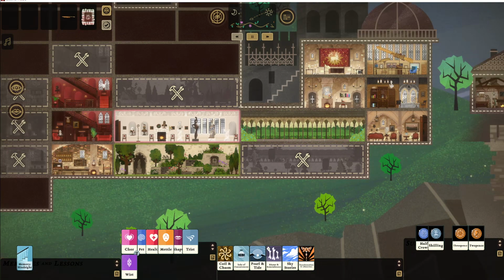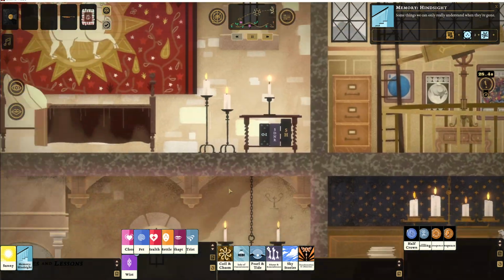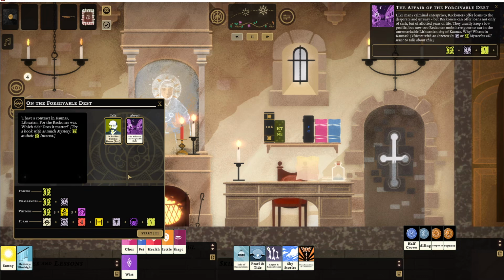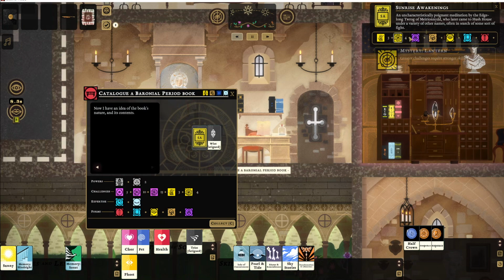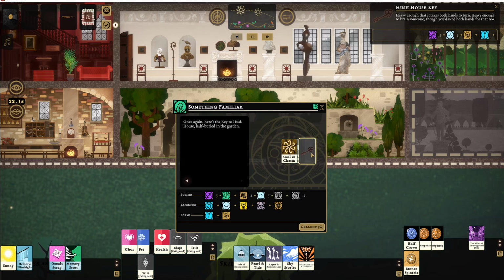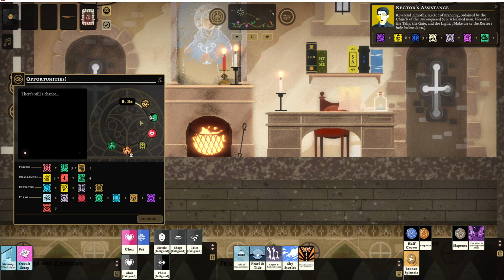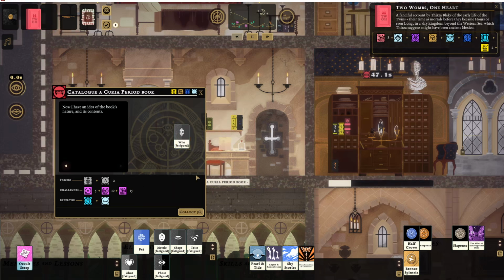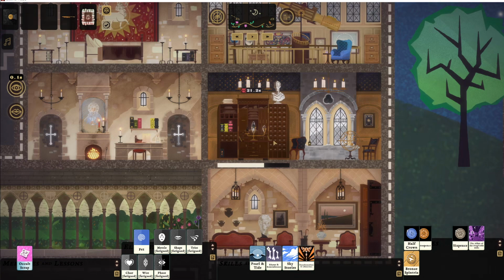Let's Play Book of Hours Part 5: First Visitor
Book of Hours is a game created by Weather Factory where you play as a Librarian in the 1930s restoring an ancient storehouse of occult knowledge, the Hush House, after it has sat abandoned for the last seven years. Along the way you will face the challenges of restoring the various rooms of the House with assistance from the local villagers, finding and reading the hundreds of books scattered around the building, and assisting those who need the knowledge contained within the books.

This will be an ongoing series exploring the game and the expansion, House of Light, as an unedited playthrough.

There will also be a few quality of life features from a couple of mods, to both speed up the start of the game and make things a bit more user-friendly. Mods in use for this game can be found on Nexus Mods, and include the following:
- Ordering QoL by Genseot
- Memory Markers by Xardis
- HoL Visitor Preferences by Xardis
- More Initial Soul Elements by Xardis
- Wall Art and Comfort Aid Assistance by  Miscellani